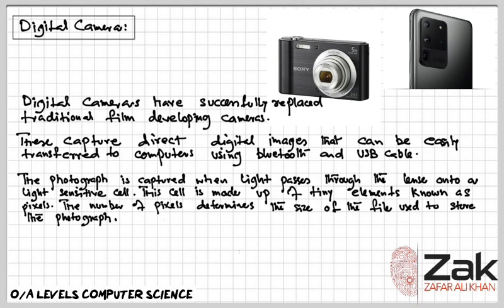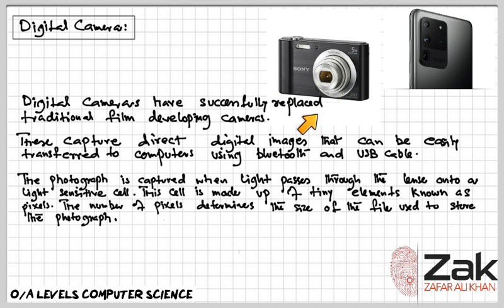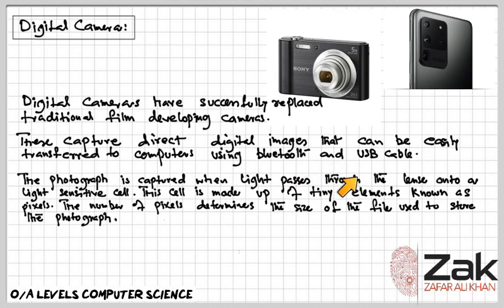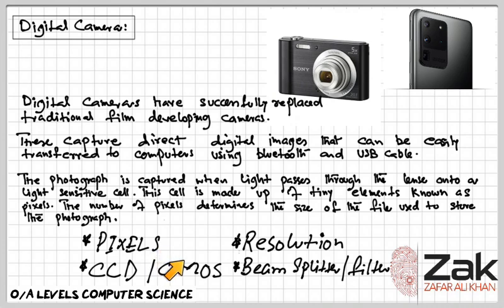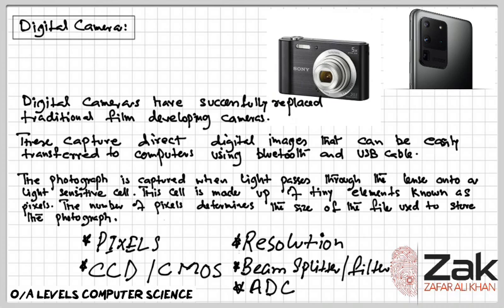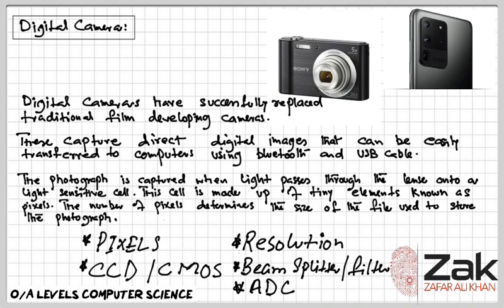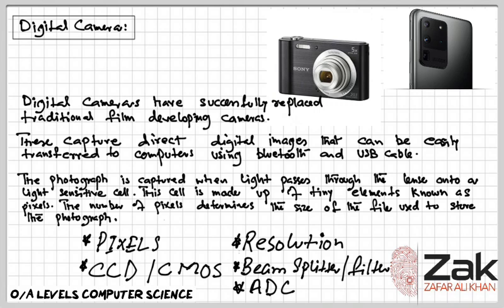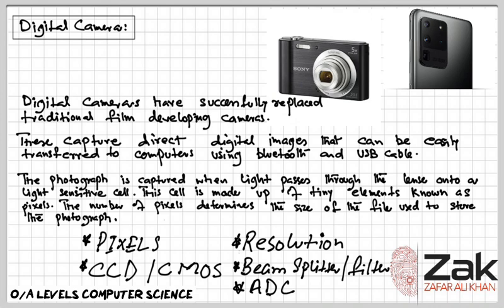Digital Camera | O Level | By Zak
1.3.3 Input devices
Digital cameras